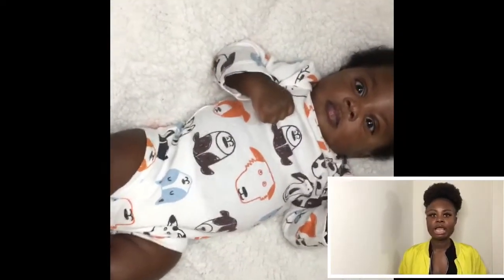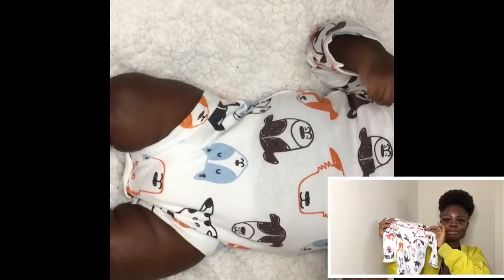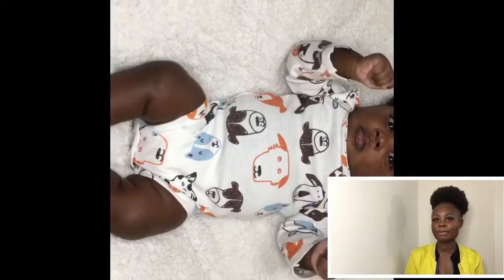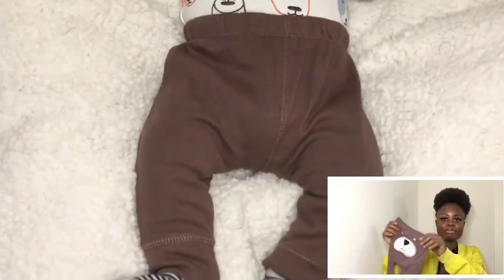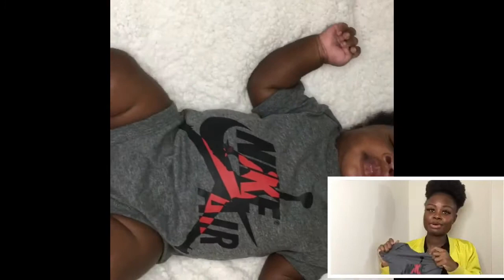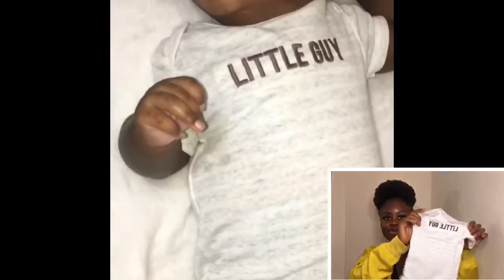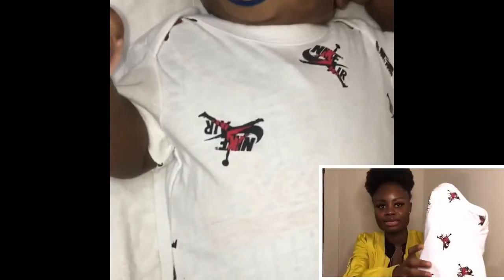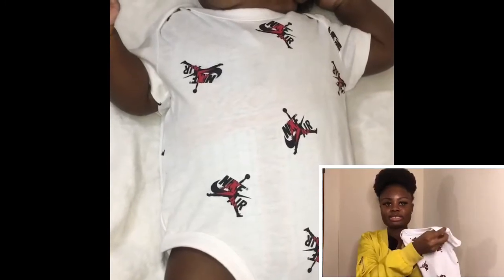mom rates baby outfits | BABY TRY-ON HAUL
Hey boujee babes, in today video I’m going to be rating my baby boy outfits | baby try-on haul that I did, Please give the video a thumbs up if you like it and hit the subscribe button if you haven’t already. Thank you and  Much love 💗 .

FAQ:
Age: 23
Ethnicity: West African, Liberian
Height: 5’3